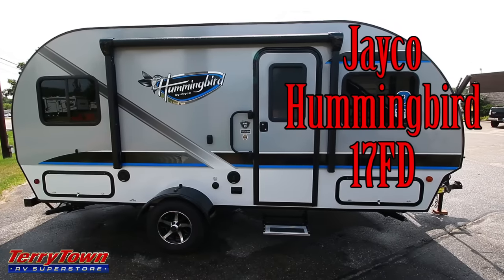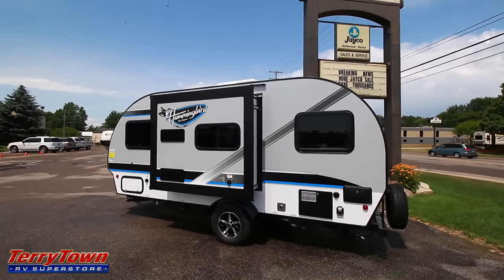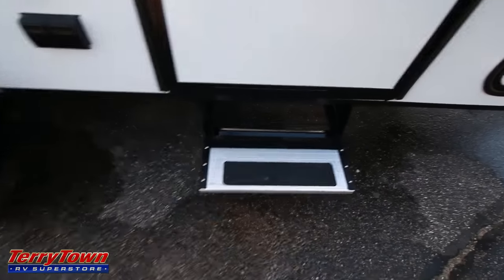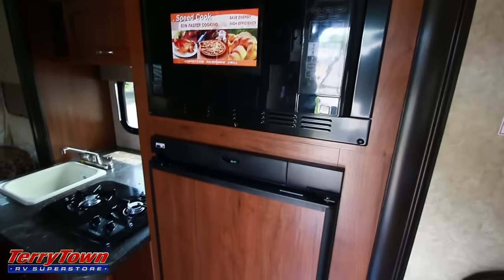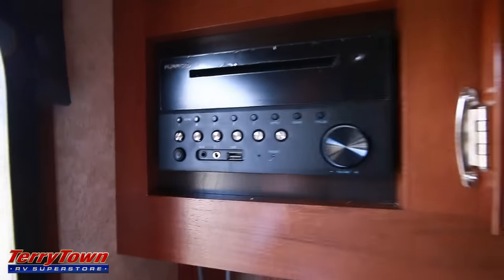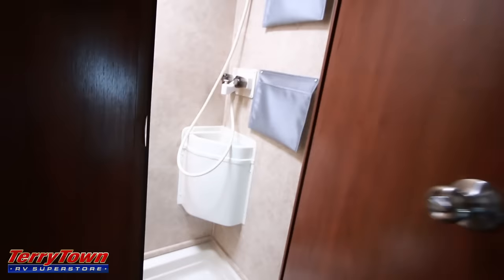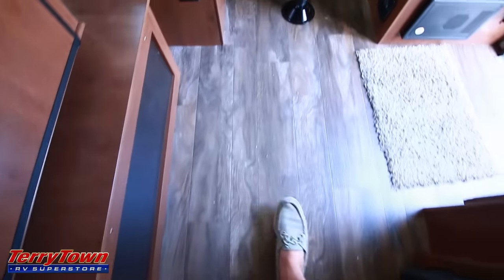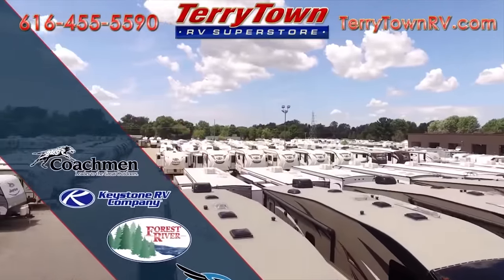2017 Jayco Hummingbird 17FD Walkthrough